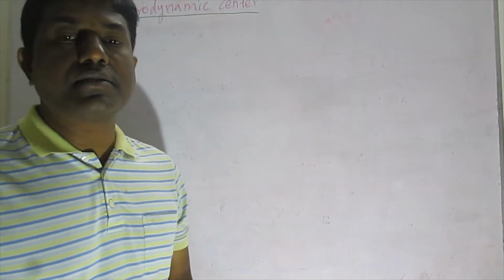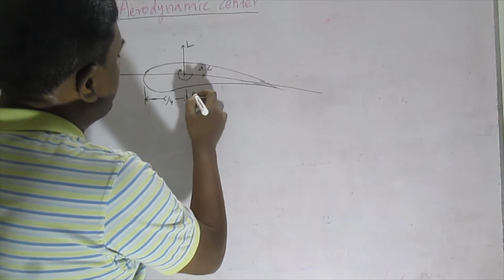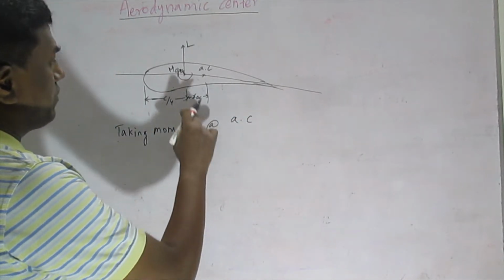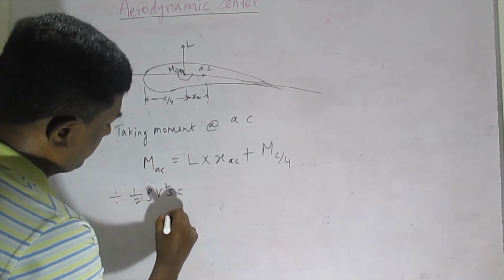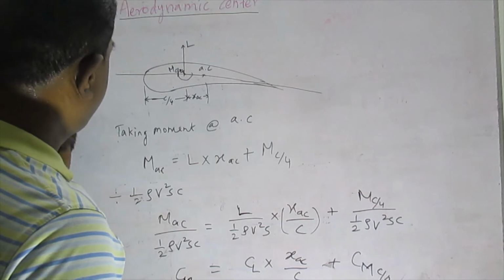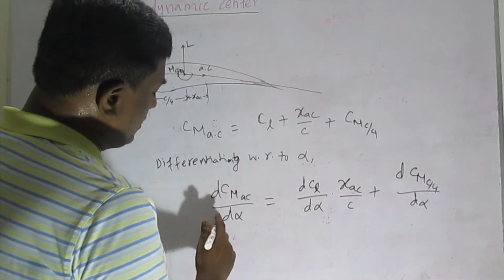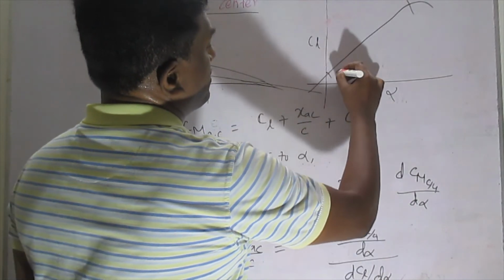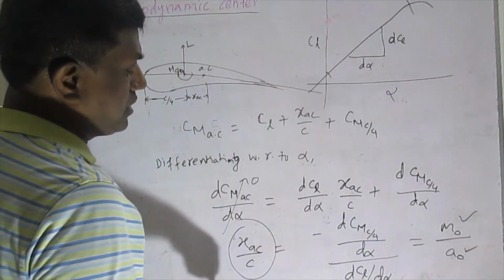Basics of Aerodynamics - L03 - How aerodynamic center is fixed for a given aerofoil